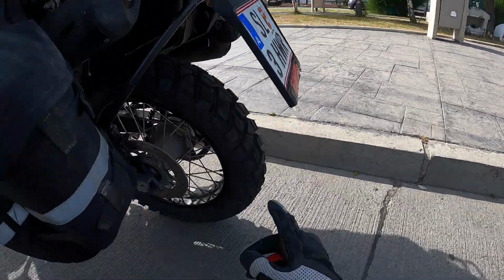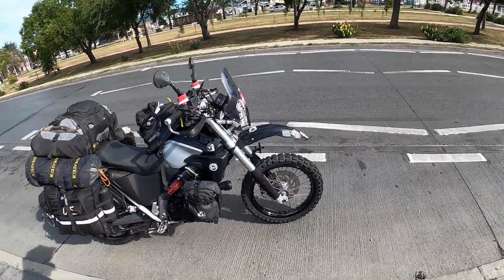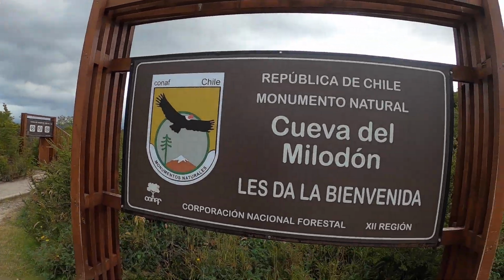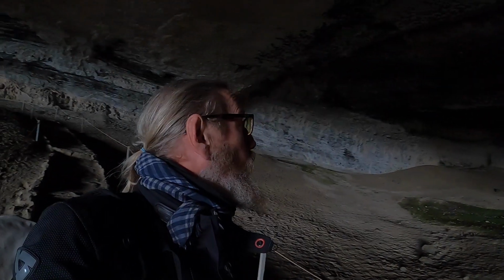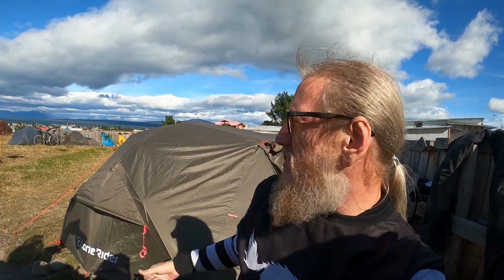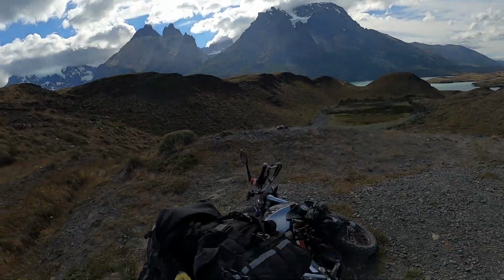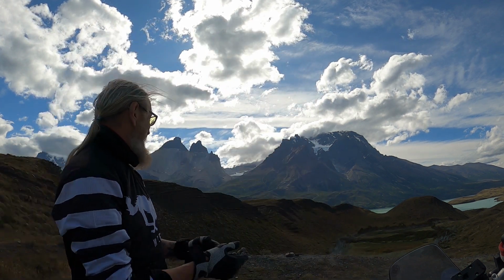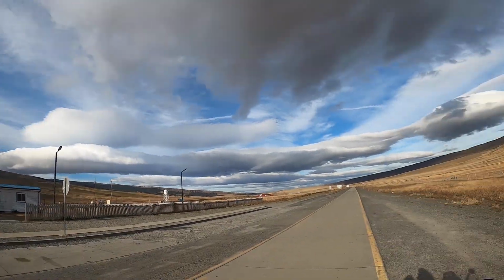Panamericana Ep10 - from Punta Arenas to El Calafate - Torres del Paine - minor problems with Urma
In this video you will see me riding Urma, which got a brand new rear tire, from Punta Arenas to El Calafate.
I ride to the Cave of Milodon near Puerto Natales and through the beautiful National Park of Torres del Paine.
In the middle of Torres del Paine I smelled gasoline and found a hole in Urmas secondary tank. I fixed it, McGuyver style with a cigarette filter and the paper of a chewing gum.
It got very late until I made it to El Calafate and so this Episode ends without my comment.
Ride Hard and Travel Gentle,
Schneit